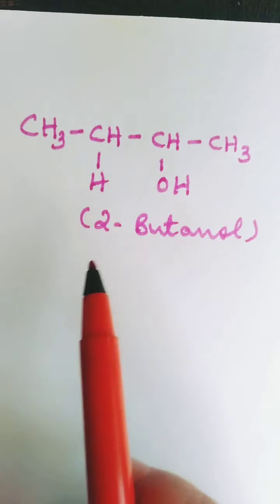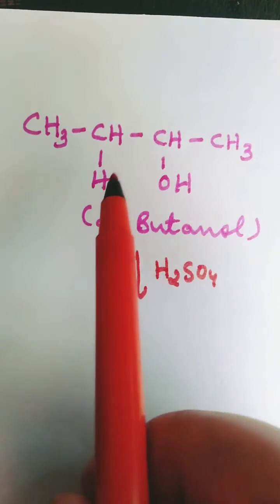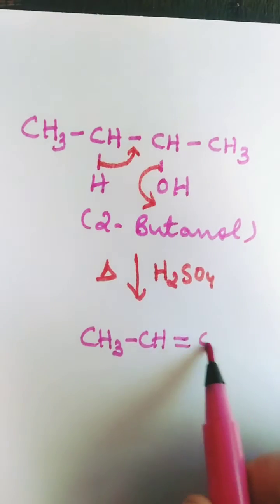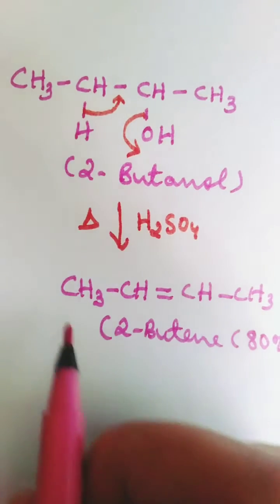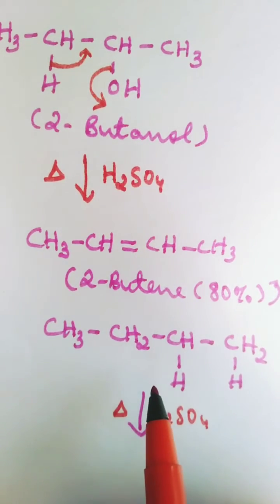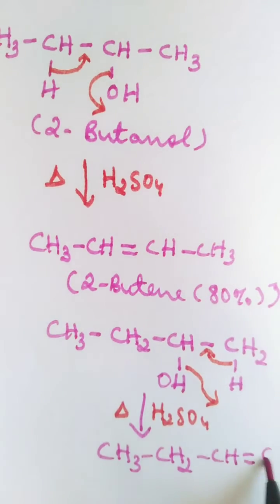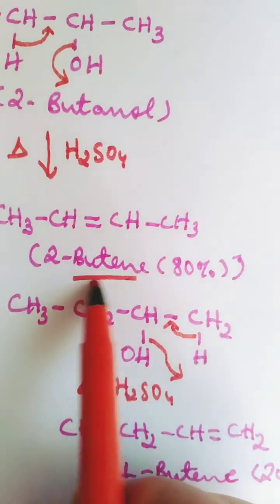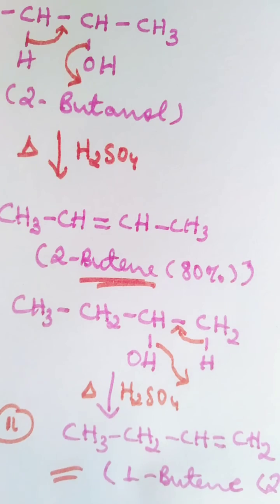What happen when 2-Butanol undergoes dehydration?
Here is the link to the playlist for more videos lecture related to Alkenes 👇